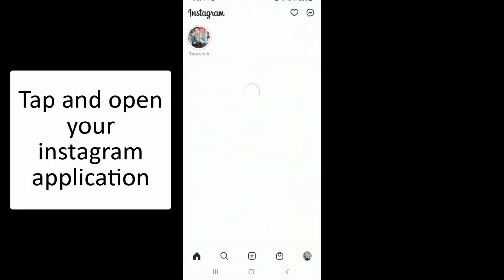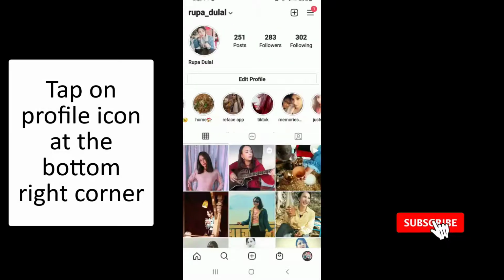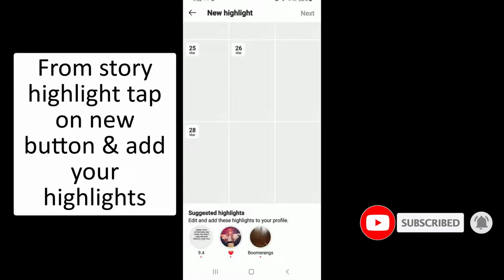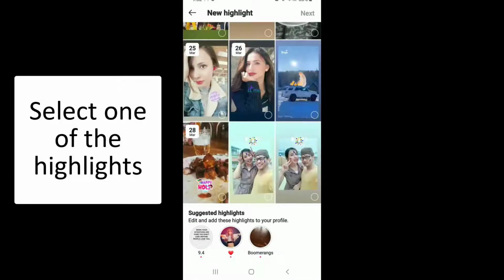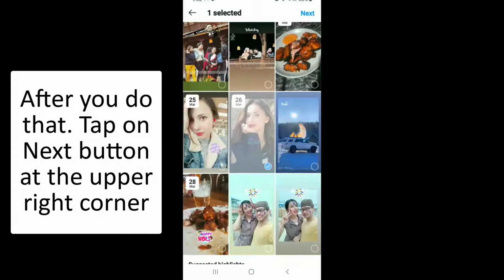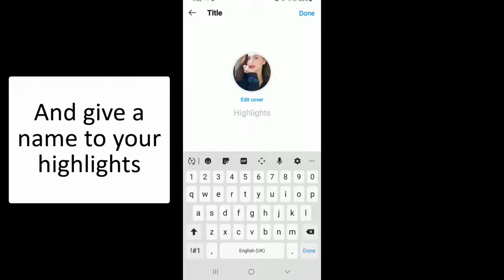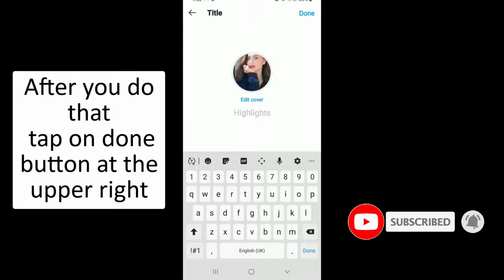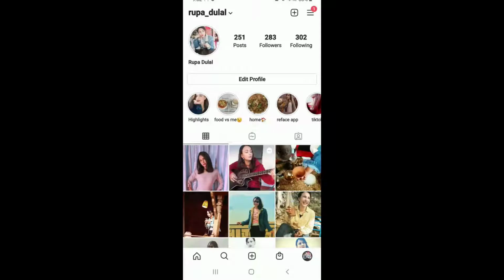How to Add Highlights on Instagram Without Adding to Story | Instagram Tutorial 2021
in today's tutorial, I'm going to show you, how to add highlights on Instagram, without posting them on your story. watch the video till the end, to learn how, and subscribe to our channel, by hitting the subscribe button. don't forget to press the bell icon. so that, youtube will notify you, whenever we post a new video.
tap open your Instagram application first, and go to your profile button, at the bottom right corner. from your story highlights, tap on the new button, and add your highlights, and select one of the highlights. once you do that, tap on the Next button at the upper right corner, and you can give a name to your highlights if you want to. after you're done, tap on the Done button, at the upper-right, and there you go, you've added a highlight on Instagram without posting it on your story. that is how you can do it.
Chapters
00:00 Intro
00:23 How to add highlight on Instagram without posting on story?
00:53 Outro

Hey EveryOne!